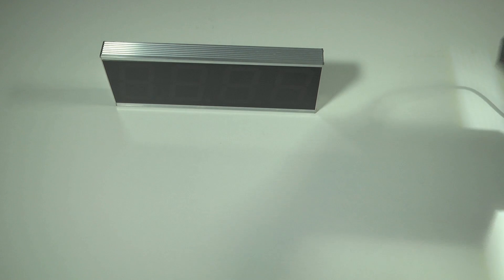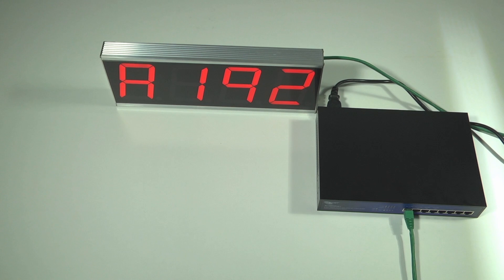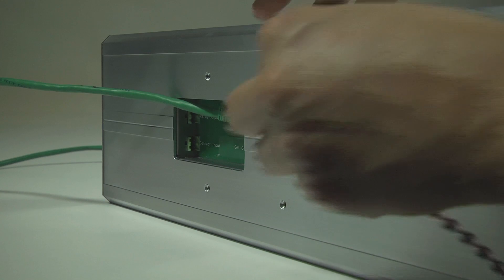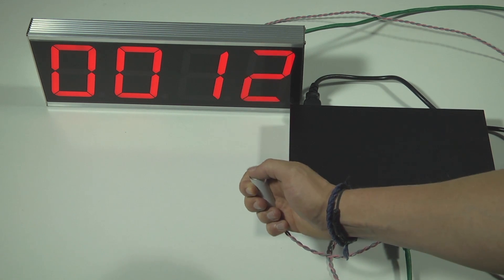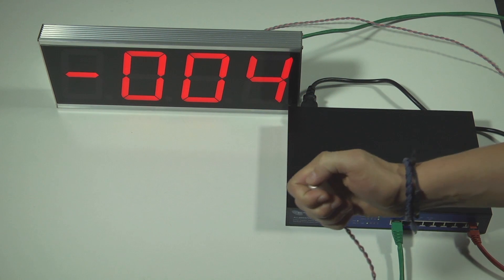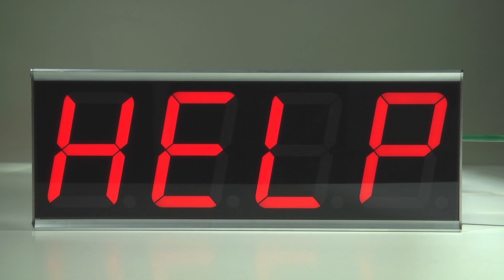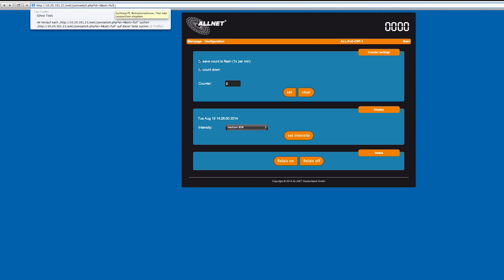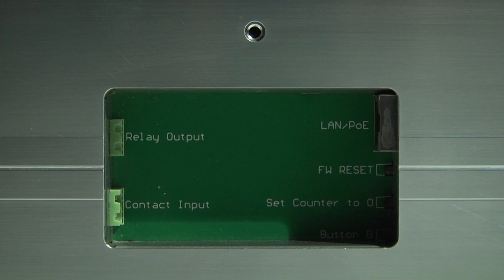PoE Counter | ALLNET englisch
Our new PoE Counter ALL-PoE-CNT-1 counts the signals given from signal generators such as light barriers, switching relays, door contakts, etc. etc.
Either numbers or letters can be displayed. In that way you can effectively count occupied parking spaces in parking garages or people coming to an event or

Interested?